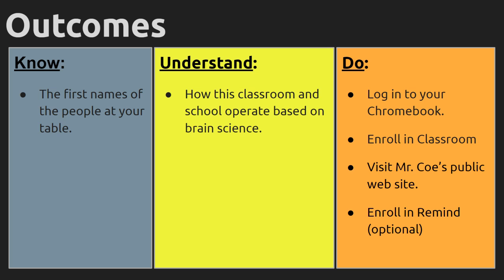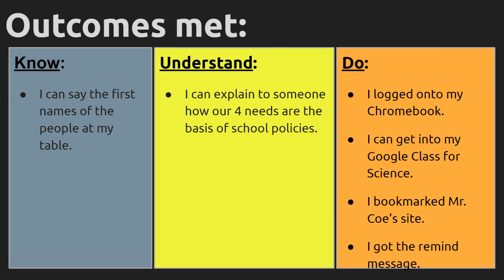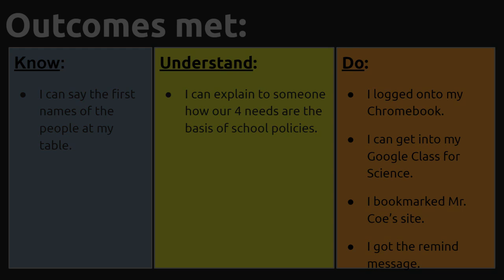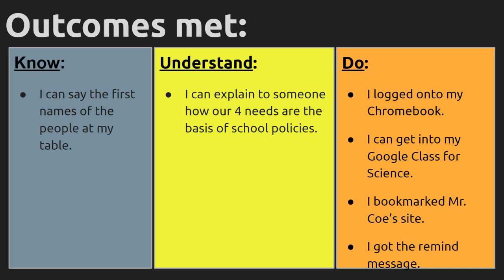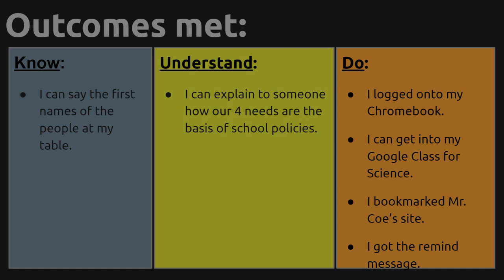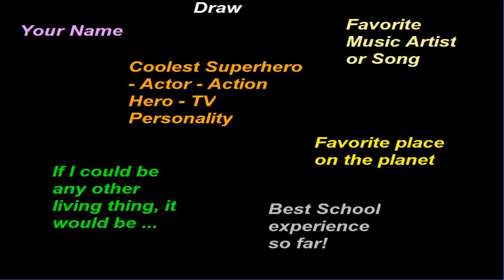Sep 5 2019